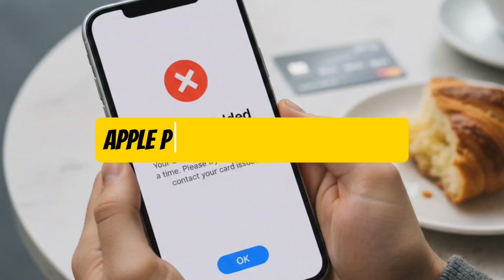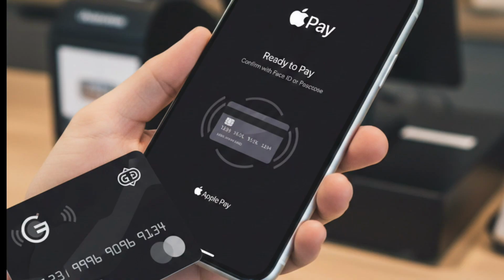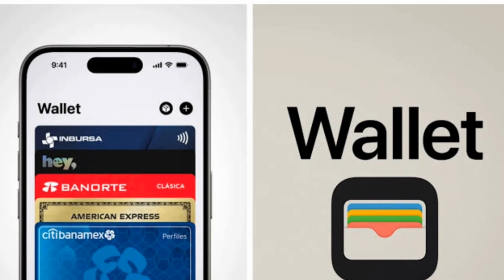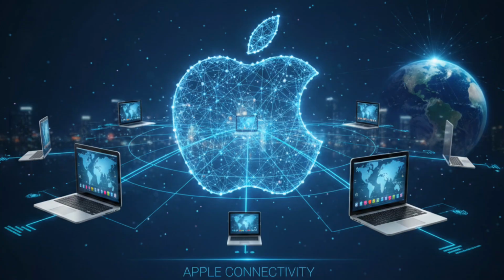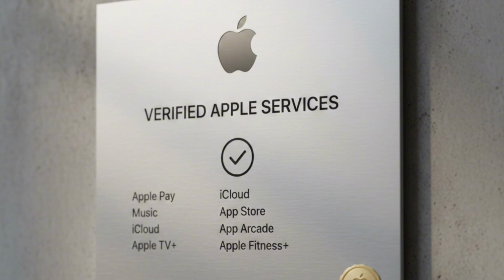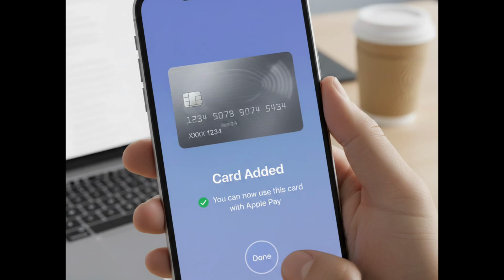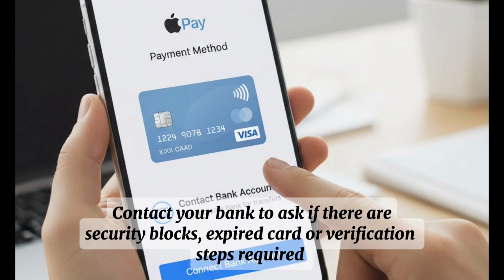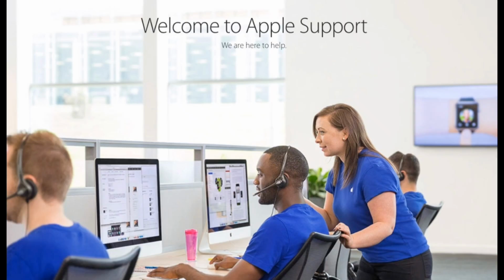Apple Pay Can’t Add Debit Card — Fix 💳 Quickly Add Cards And Use Apple Pay Smoothly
Confused about Apple Pay Can’t Add Debit Card — Fix? In this quick video, I’ll show you exactly why Apple Pay may prevent adding your debit card, how to fix it, and successfully add your card—fast and beginner-friendly.

✅ What You’ll Learn / Fix:
⚙️ Why Apple Pay can’t add debit cards
📲 How to verify card, account, and device settings
🔄 Steps to add your debit card successfully
💡 Bonus tip to prevent future card addition issues

✅ Timestamps:
⏱️ 0:00 Intro
📶 0:20 Why Apple Pay Can’t Add Debit Card
🧩 1:00 Step 1 – Verify Card and Account Details
⚙️ 1:45 Step 2 – Update Apple Pay and Device Settings
📲 2:30 Step 3 – Add Debit Card Successfully
💡 3:10 Bonus Tip to Avoid Future Issues
✅ 4:00 Wrap-up

✅ Why Watch This Video:
🔧 Quickly fix Apple Pay Can’t Add Debit Card issues
📶 Add your cards safely and securely
🚀 Simple steps anyone can follow to prevent card addition errors

✅ Who This Helps:
💻 Apple Pay users unable to add debit cards
📱 Anyone needing fast resolution for mobile payments
🏠 Individuals managing digital banking and Apple Pay

💬 Comment if this helped add your debit card
📢 Follow for more fast, practical Apple Pay solutions!